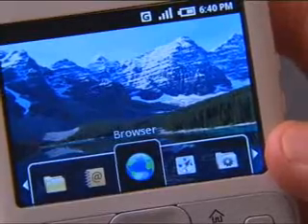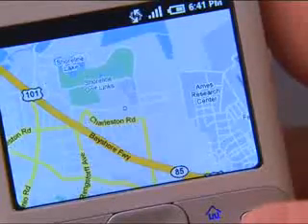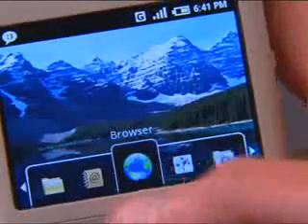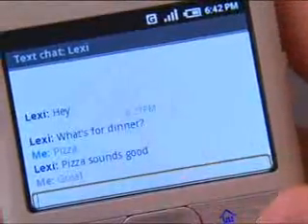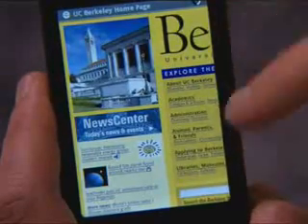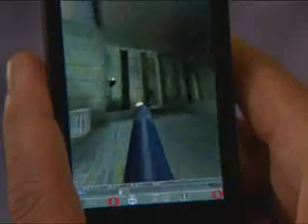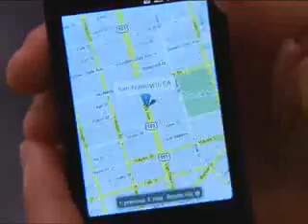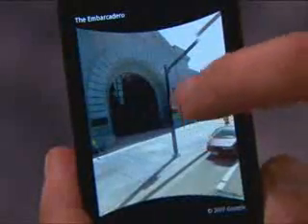Steve Horowitz On Android OS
The same Google demo video introducing Android, but just the portion with Steve Horowitz.